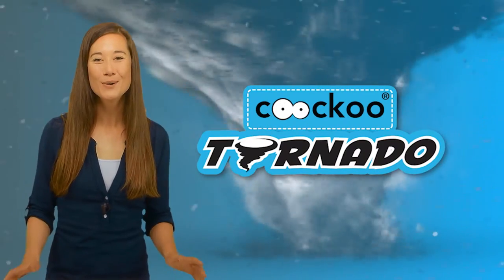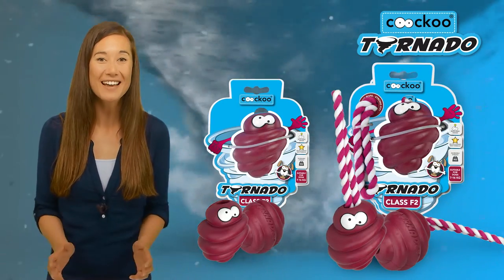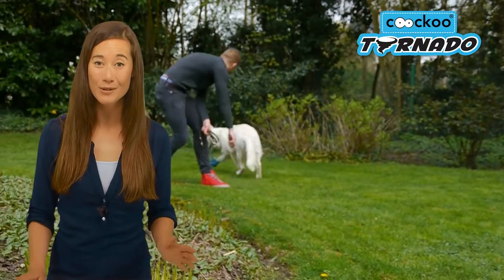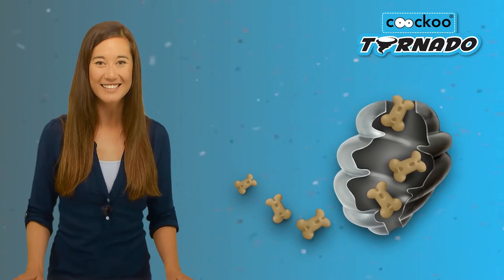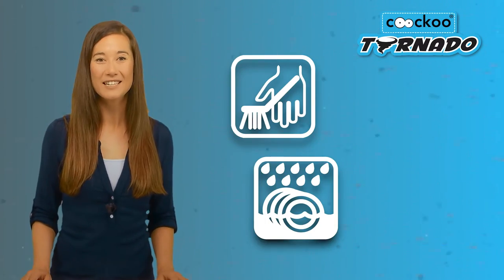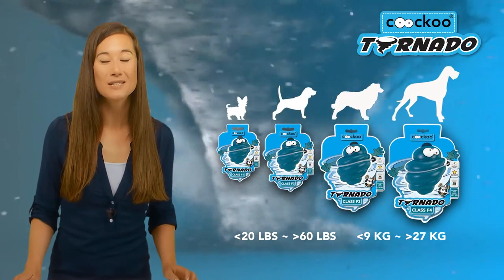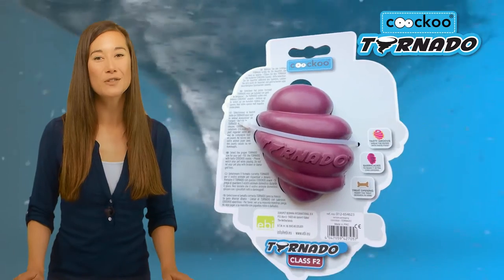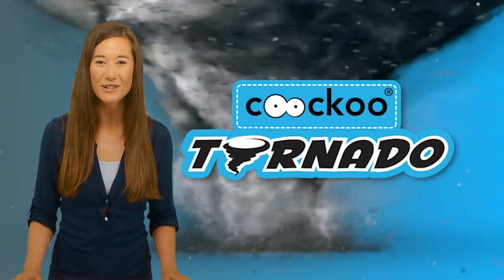Coockoo Tornado - Dog Toys - Coockoo, crazy for pets! (EN)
Coockoo Tornado - Dog Toys (EN)

EXTREMELY STRONG
REVOLUTIONARY DESIGN
NEW FORMULA RUBBER
BLOWS YOUR DOG AWAY

When you see the ‘Coockoo’ eyes, you can be sure it’s a Tornado that is built to last.  The Tornado is a premium dog toy made of the highest quality rubber and ergonomically designed to ensure hours of pleasure for your canine friend.
Get an excellent grip on the “Tornado with Rope” to play together with your dog. With the rope firmly anchored on the inside of your Tornado with an ABS ring, it’s a veritable tug-of-war for you and your dog.
Additionally, the Tornado also comes, “no strings attached”..
Without a rope, the Tornado is perfect for filling with dog biscuits and other goodies. Thanks to its perfect shape, the ribbed exterior allows you to slather the Tornado with delicious treats for your dog.
While obviously intended for outdoor use, the Tornado cleans up easily. Simply rinse off the toy under the tap and toss it in the dishwasher.
The possibilities are endless when it comes to filling the Tornado; just make sure you know what your dog can and can’t eat.
When choosing which Tornado is best for your dog, it’s easy;
The bigger the dog the bigger the toy.
That’s why the Tornado comes in a variety of sizes ranging from F1 to F4. :)
The Tornado is also available in a range of eye-catching colors, with the choice of gunmetal grey, indian red, and petrol green.
See the reverse side of the packaging for instructions on how to use your Tornado.
Whether a tiny twister for your terrier or a cyclone for your shepherd, discover which Tornado is best for your dog and you’ll have created a nearly indestructible friendship.
TORNADO,
a storm of fun for your dog!

Coockoo toys are designed for your pet with a unique and original character. They are colorful, fun and guarantee 100% playtime pleasure for your four-legged friend.
Coockoo, crazy for pets!

Geproduceerd door SpotCast.nl uw eigen videoafdeling voor productvideo's, informatievideo's, bedrijfsfilms
SpotCast - We make content move